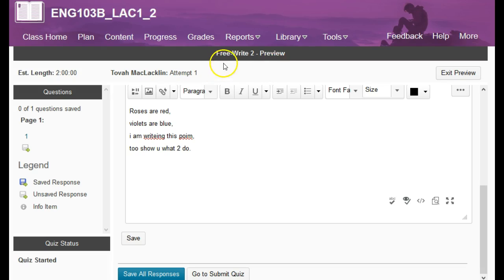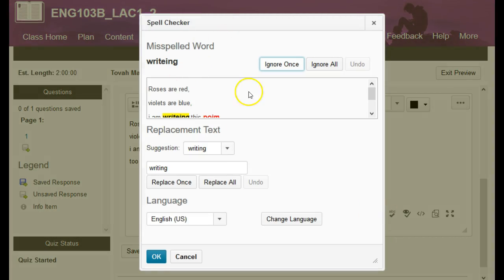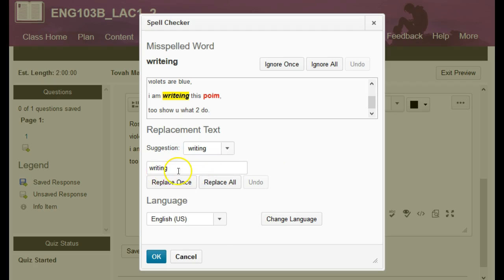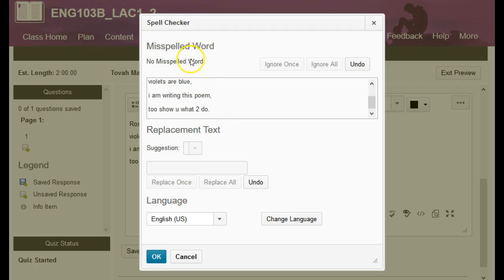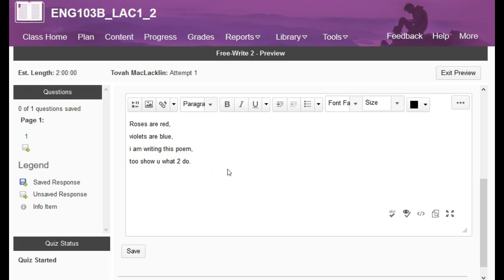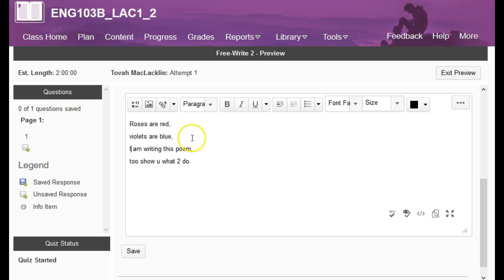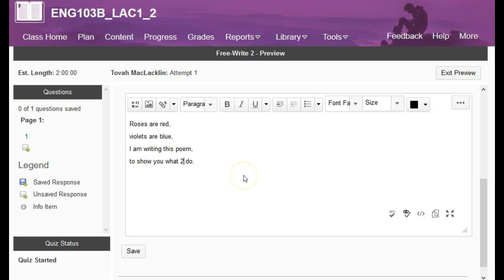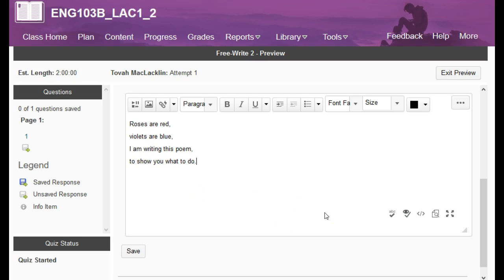Spell Check tool in the Online Course